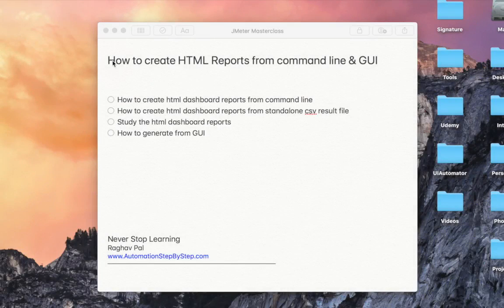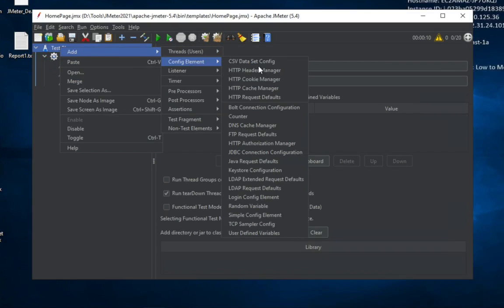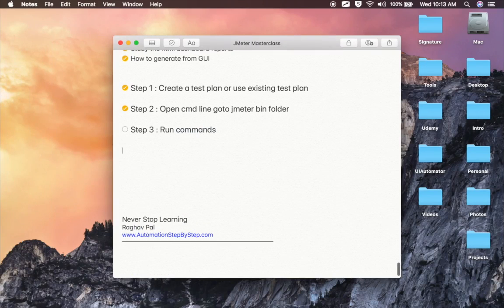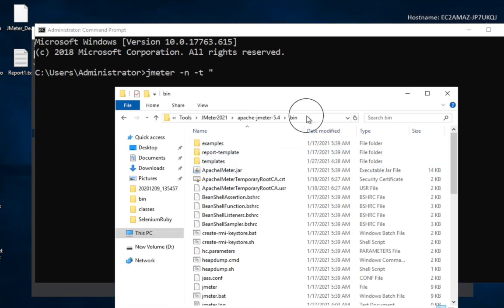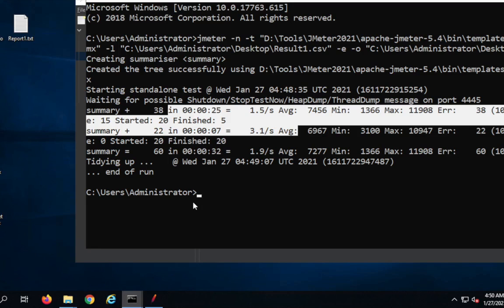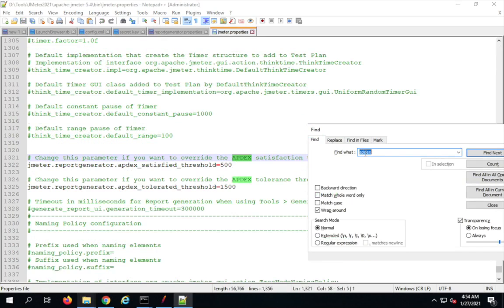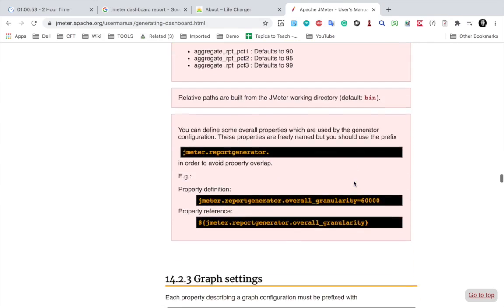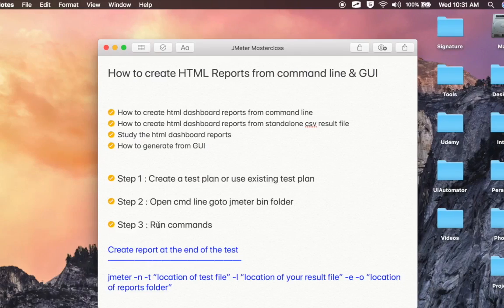13 | JMeter | HTML Reports from GUI & CMD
How to create HTML Reports from command line & GUI
How to create html dashboard reports from command line
How to create html dashboard reports from standalone csv result file
Study the html dashboard reports
How to generate from GUI

Step 1 : Create a test plan or use existing test plan
Step 2 : Open cmd line goto jmeter bin folder
Step 3 : Run commands

Create report at the end of the test

jmeter -n -t “location of test file” -l “location of your result file” -e -o “location of reports folder”

Create report from a standalone csv file

jmeter -g “location of your result file” -o “location of reports folder”

Raghav